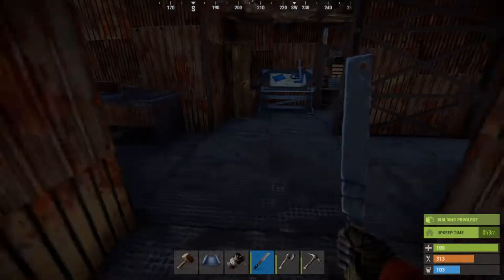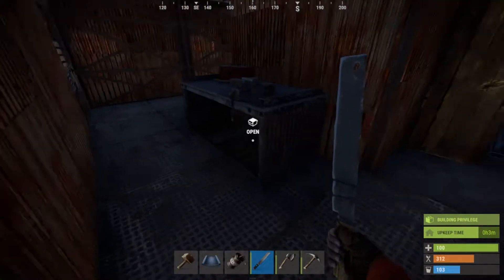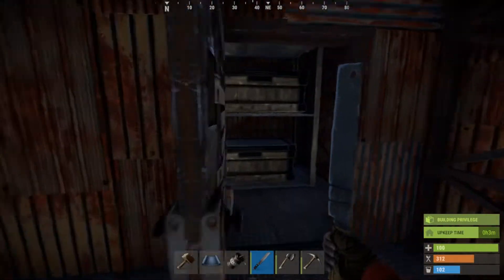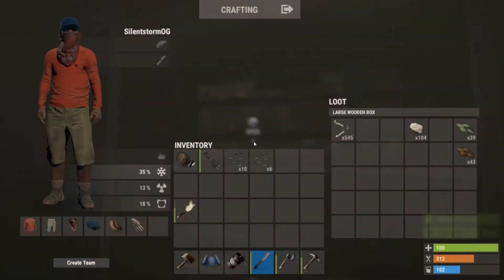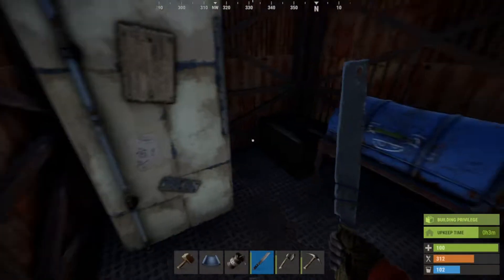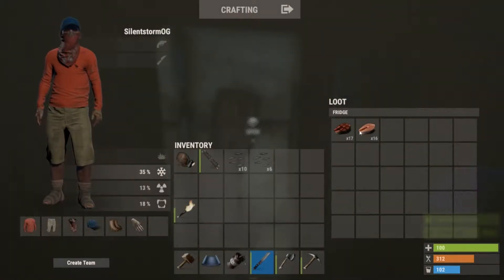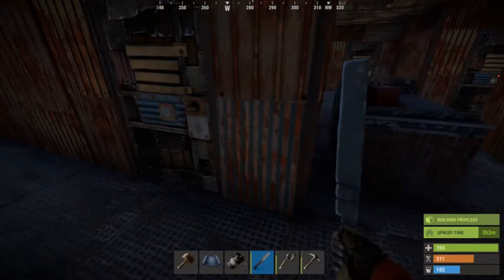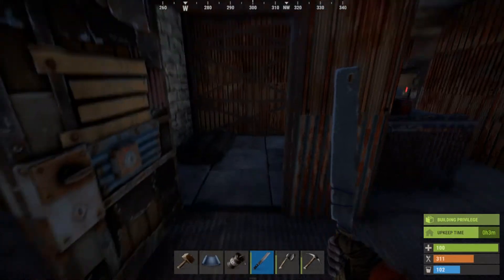fish farm tour